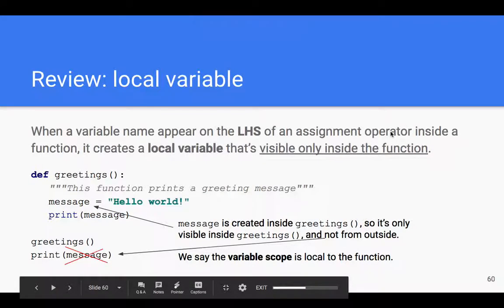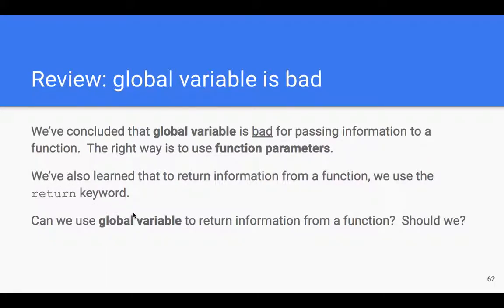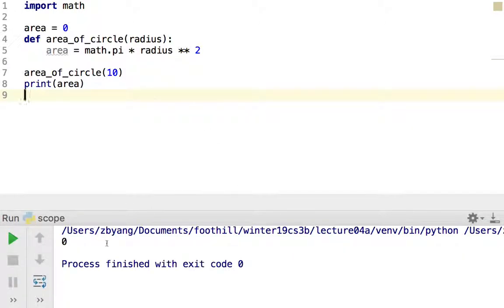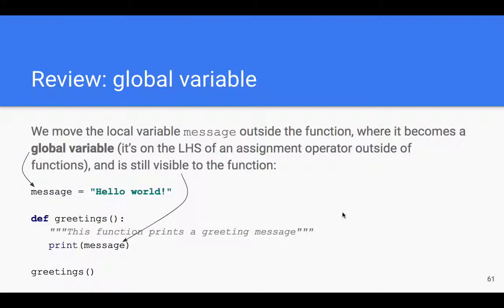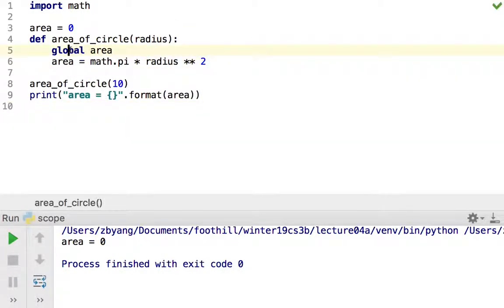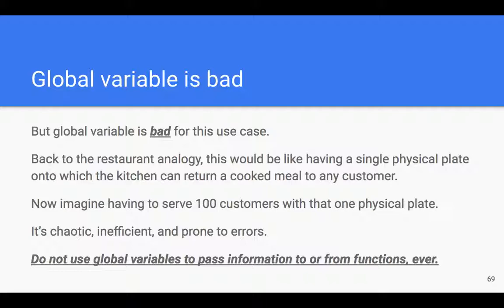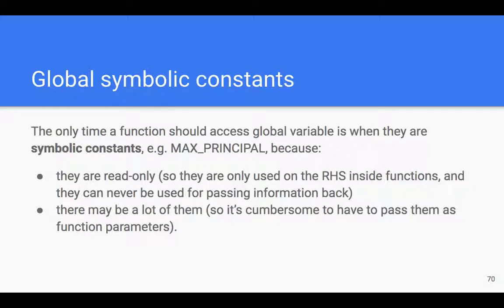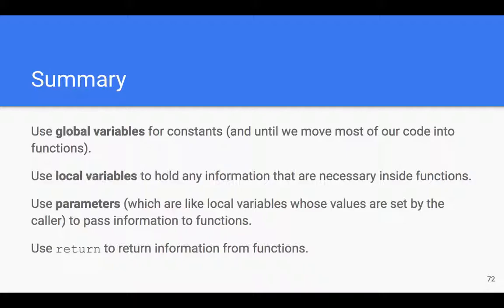CS3A, Week 5, Variable scope